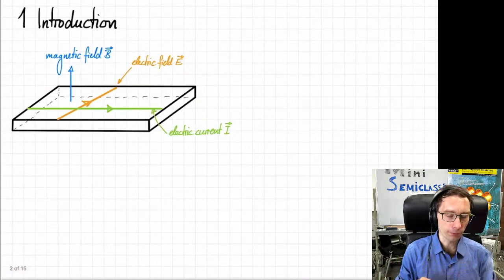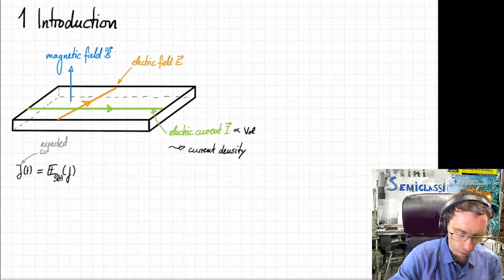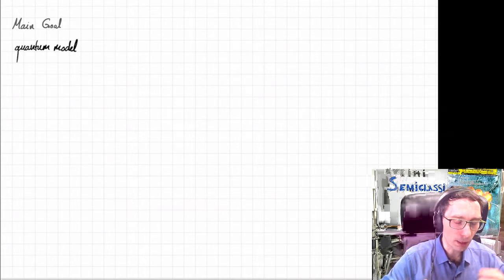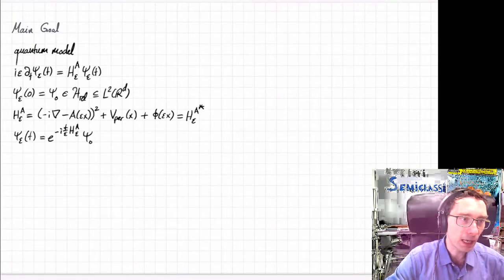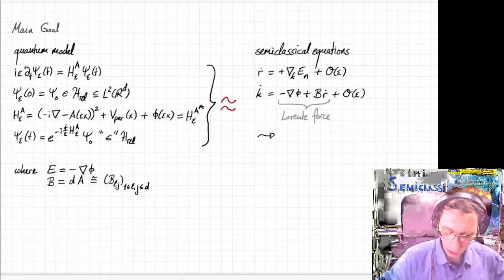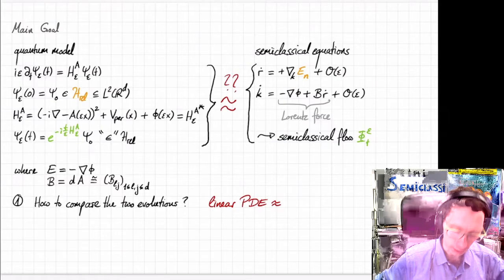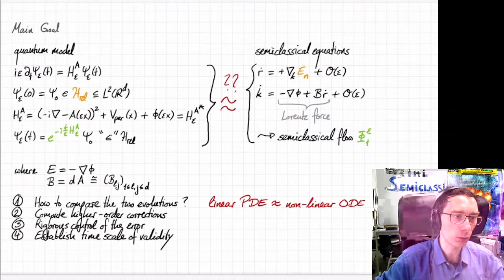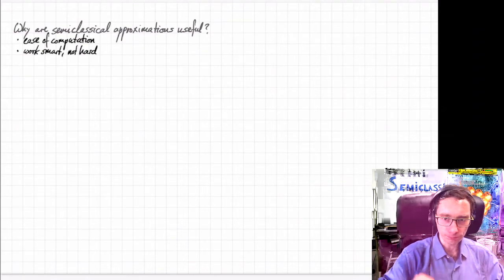Mini Course Semiclassics — 1 Introduction